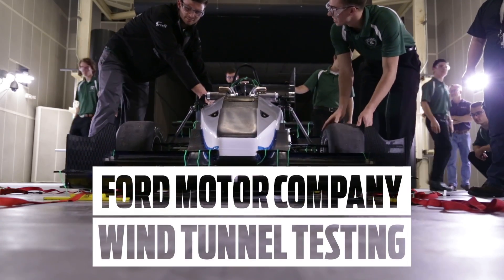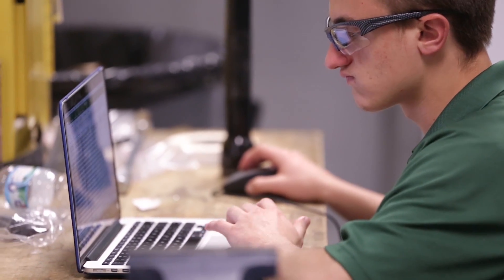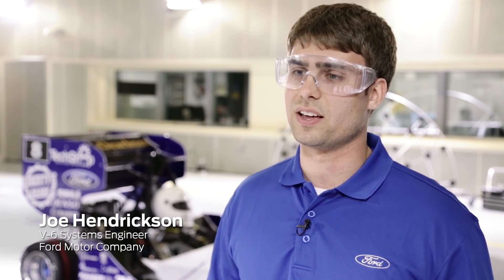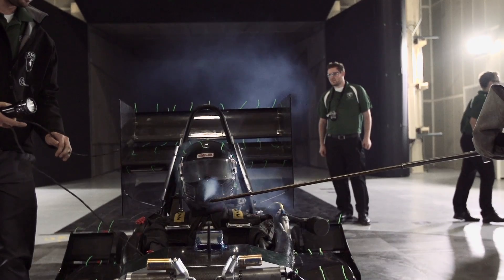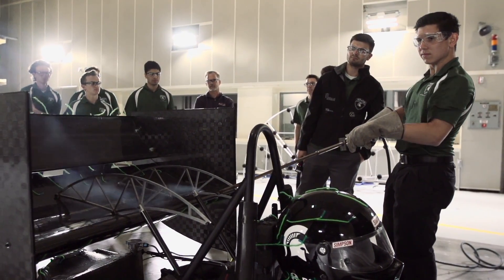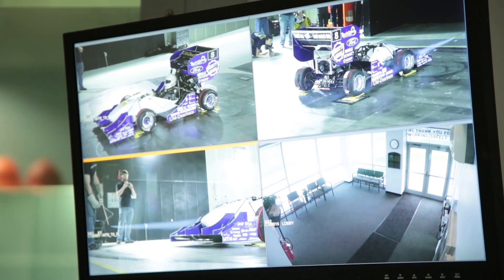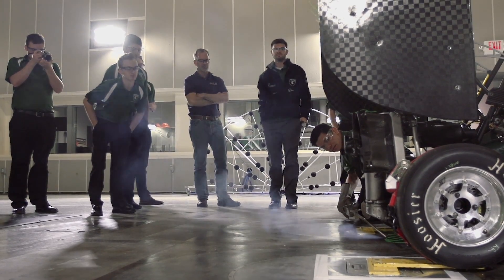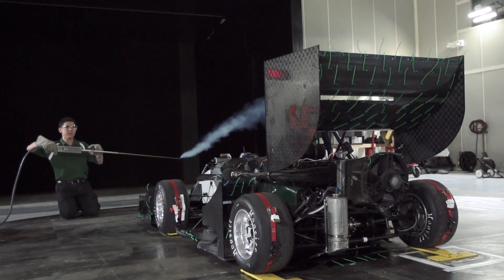Ford Wind Tunnel Testing with College Race Teams | Vehicle Testing | Ford Performance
Ford helps students from college-level race teams study aerodynamics by allowing them invaluable access to its world-class wind tunnel, along with the expertise of its engineers

About Vehicle Testing:
We're putting our performance vehicles to the test. Let's see just how fast they can go.